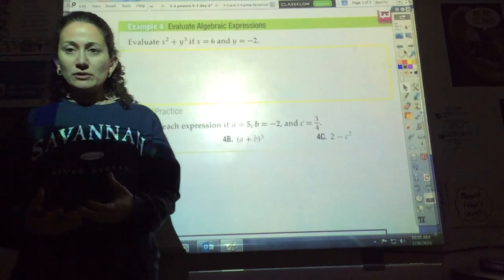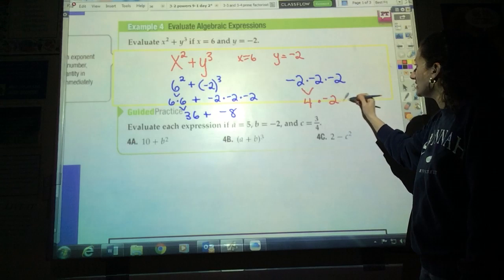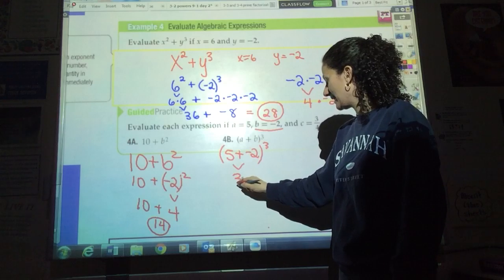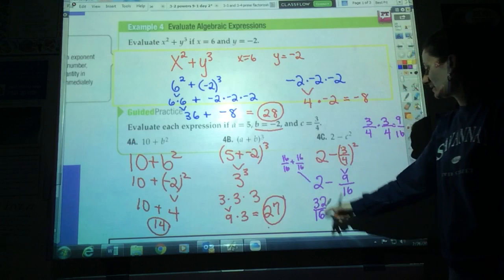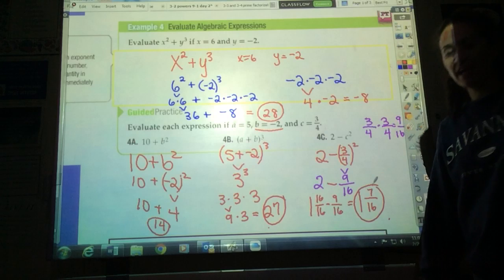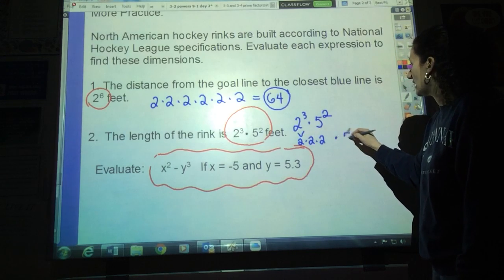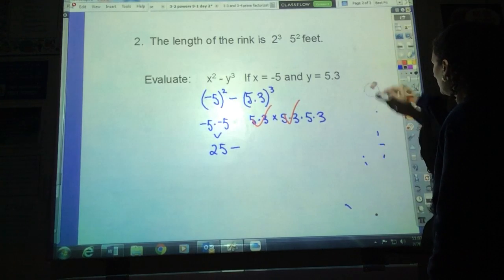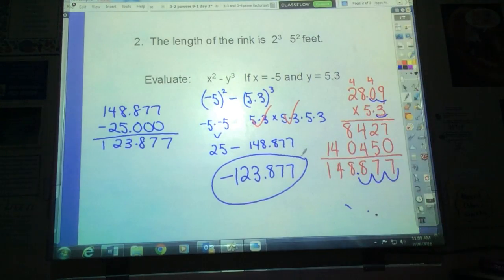evaluate expressions with powers PA 9 1 part 2